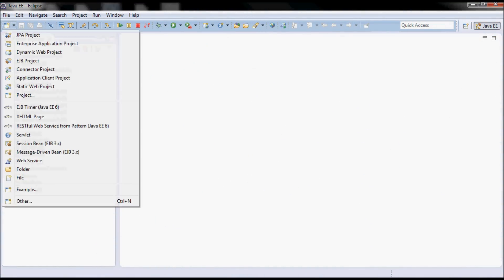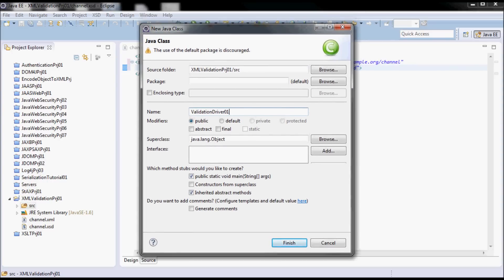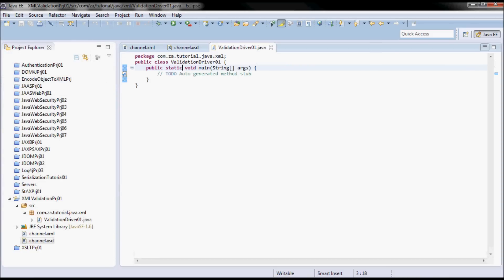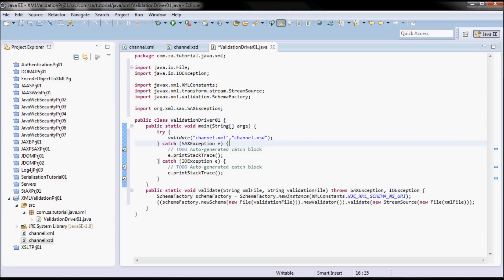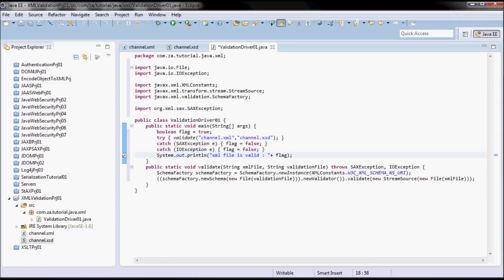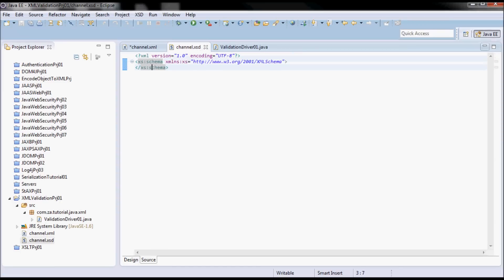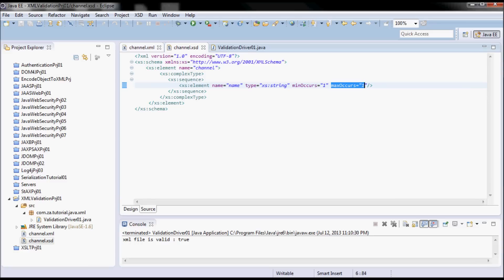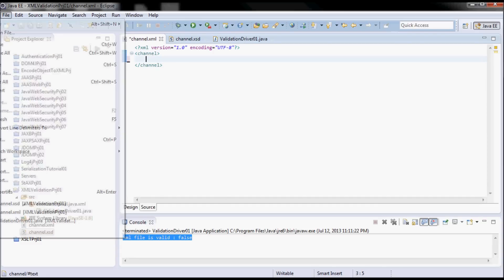JAVA XML Validation (01) - Schema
00:30 What is a Java XML Schema validation tutorial?
02:00 How to write a simple xml schema file (.xsd)?
03:10 What is a SchemaFactory?
04:00 How to obtain an xml Schema from Java code?
05:00 How to validate a .xml file against a .xsd file in java code?
06:00 How to step by step write and use a .xsd file in a java application?
07:00 What is a complexType in an xml schema?
08:30 What is a sequence in an xml schema?
09:30 What is minOccurs and maxOccurs in an xml schema element?